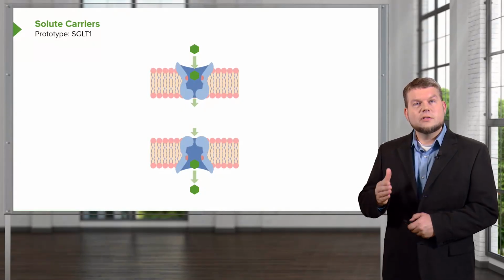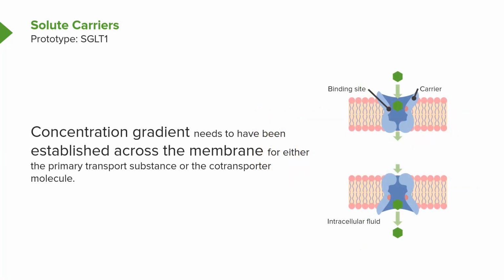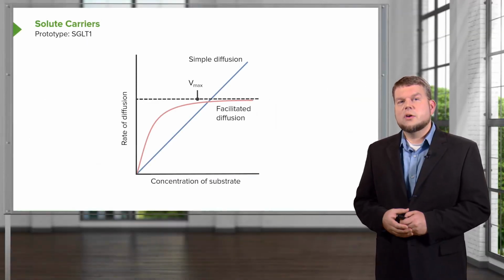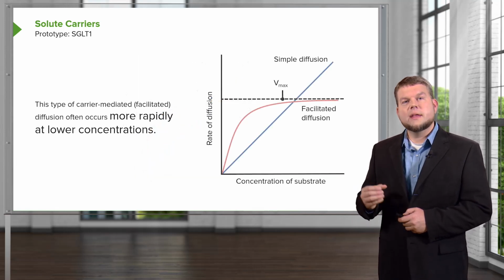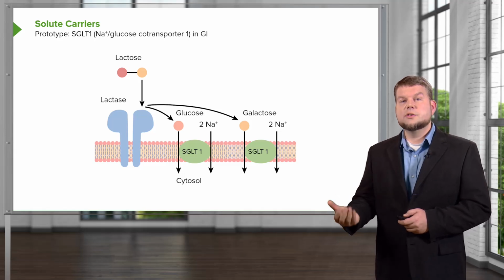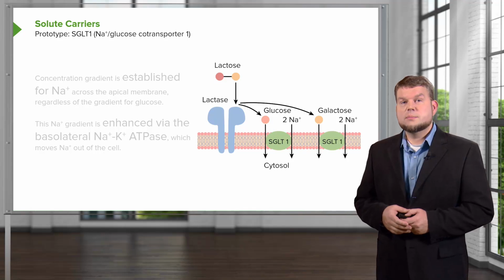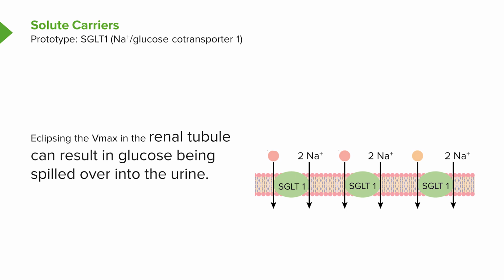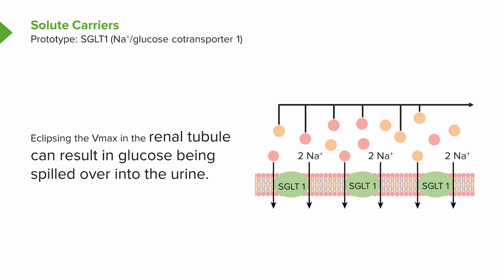01 06 Solute Carriers SLC Transporters